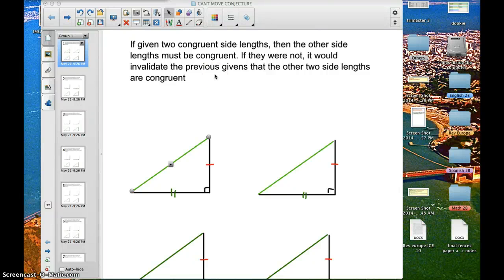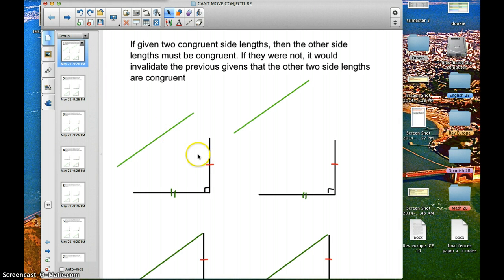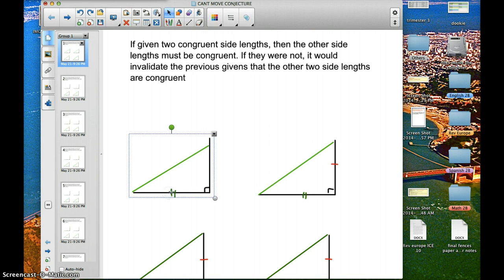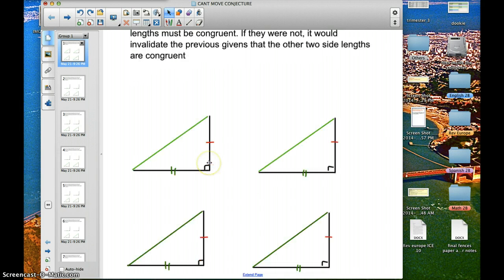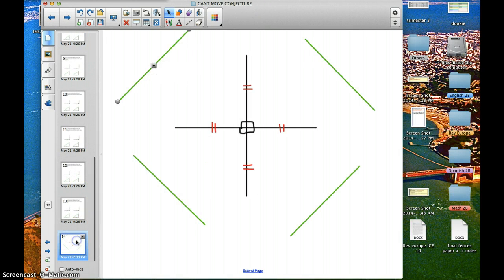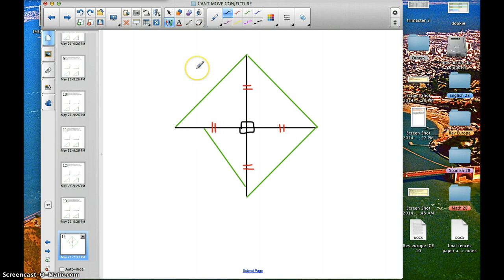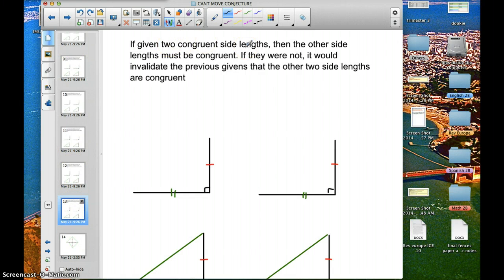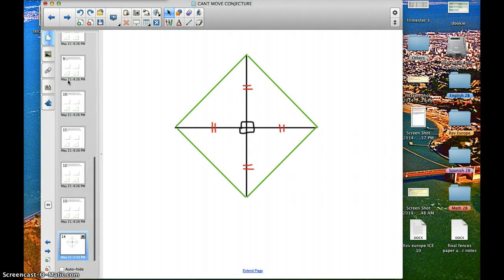cant move conjecture proof 1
basically whatve I have been trying to say everytime I say "they cant move"